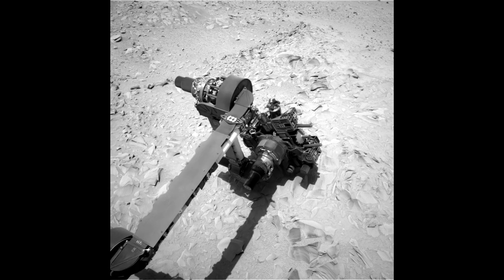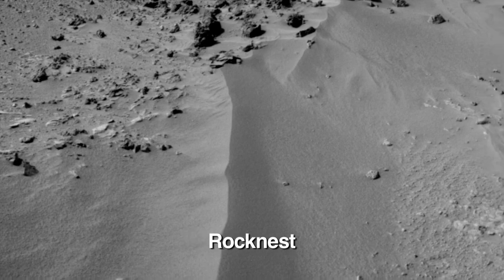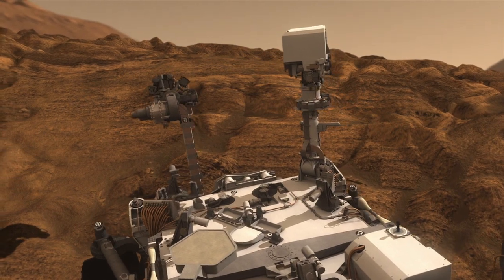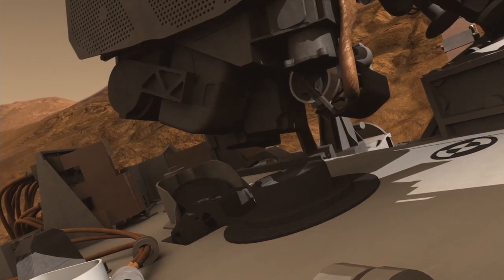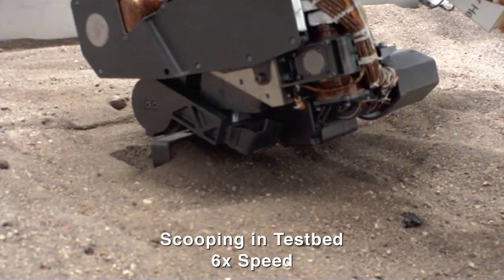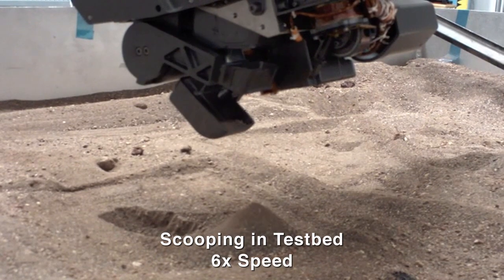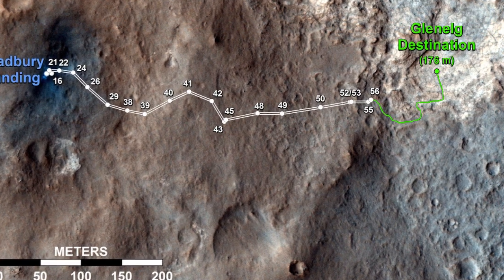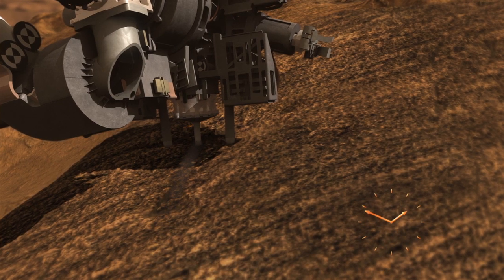Curiosity Report (Oct. 4, 2012): Rover Gets Set to Scoop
NASA scientists and engineers prepare Mars Curiosity rover for its first scoop of soil for analysis.
Correction: The 20 g number refers to the size of the initial scoop, not the portioned sample that is eventually ingested.